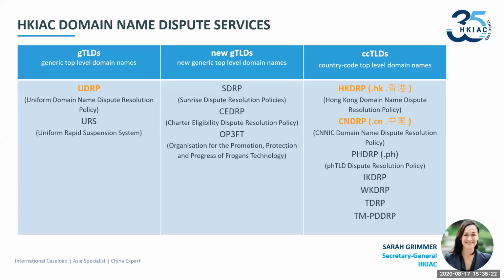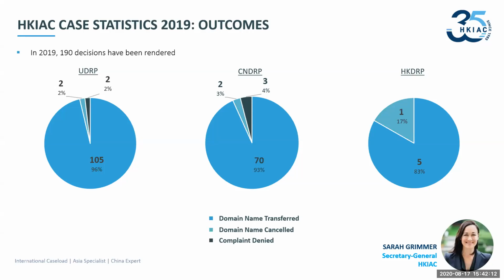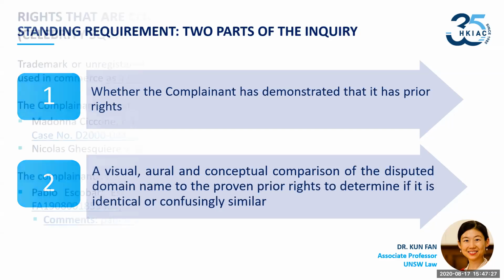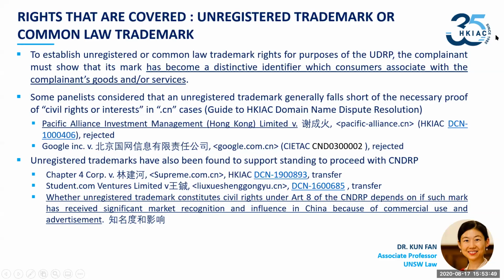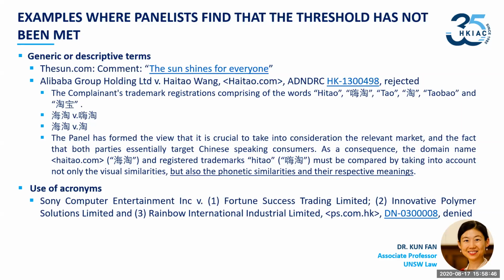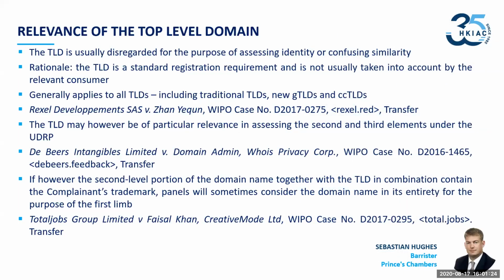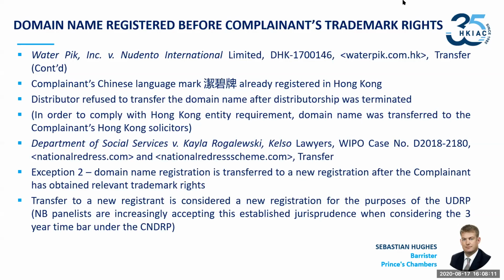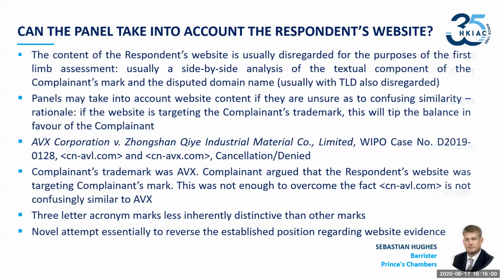HKIAC Webinar Series: Challenging a domain name, HKIAC insights part one